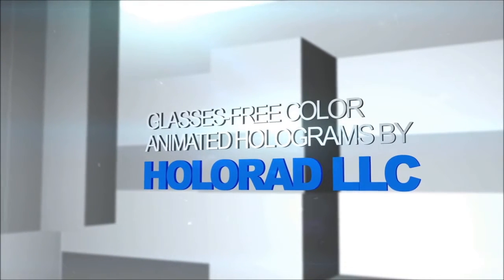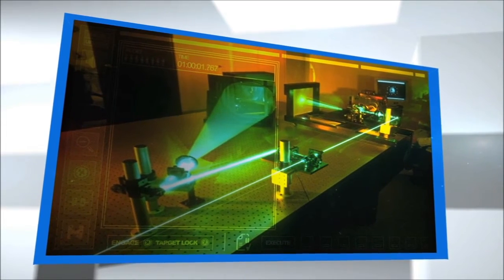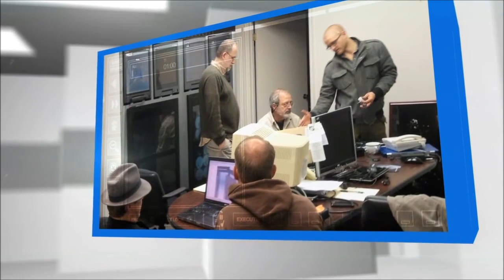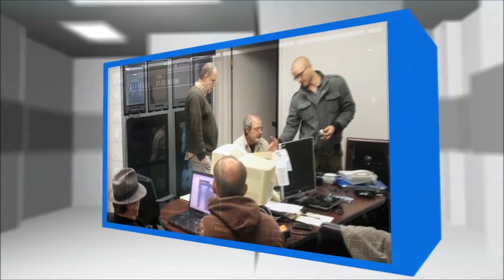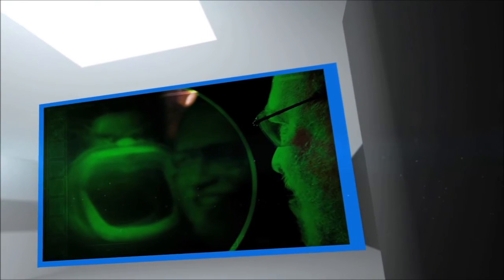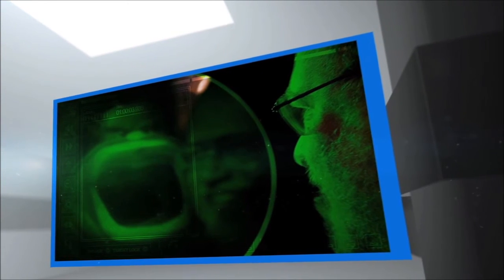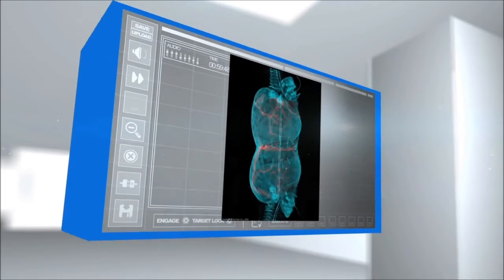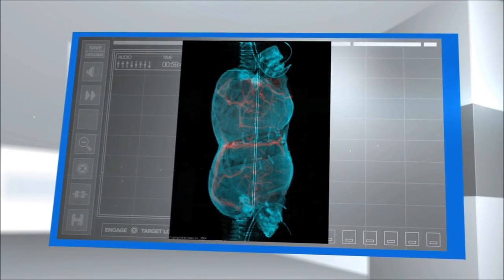Utah Innovation Awards 2012 (Holorad only edit)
Introduction video for the Utah Innovation Awards, 2012, Computer Hardware and Electrical Devices category: Holorad only (edit)